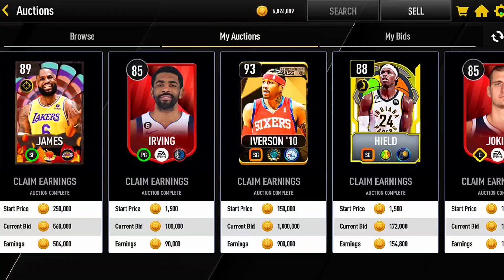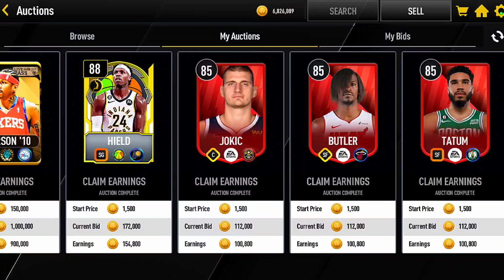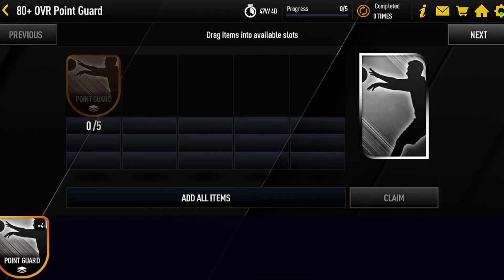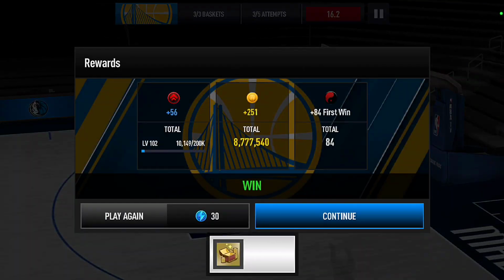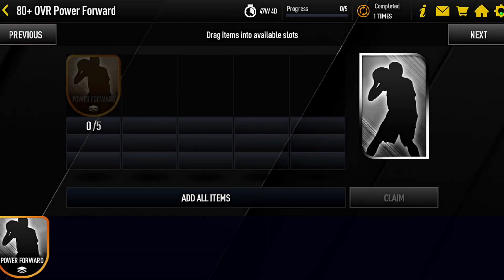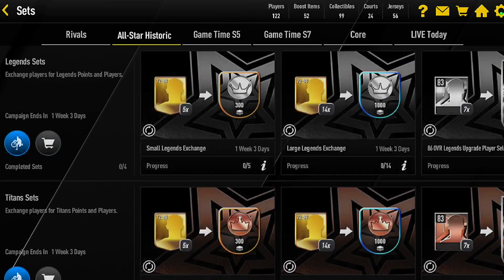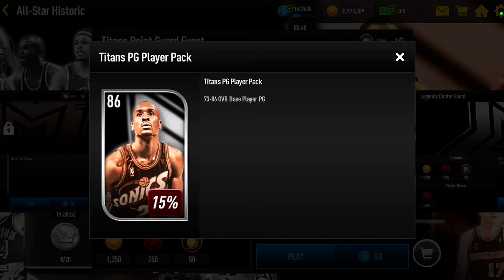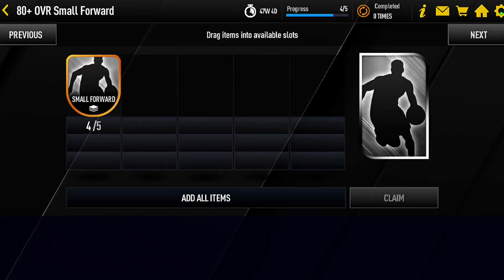1 Million Coins A Day | NBA Live Mobile Coin Method Season 8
1.
2.
3.
4.
5.
6.
7.
8.
9.
10.
11.
12.
13.
14.
15.